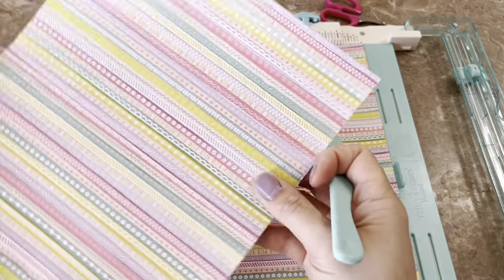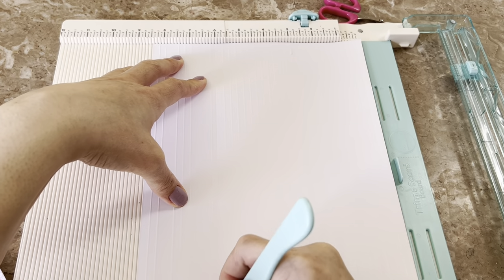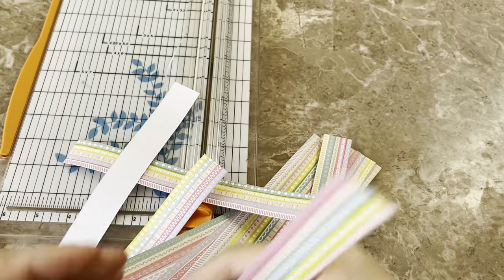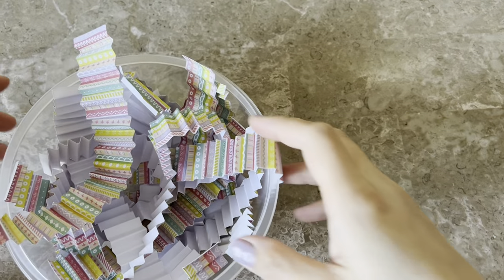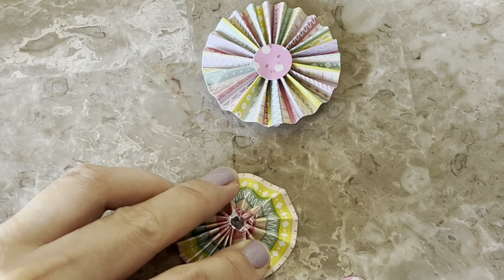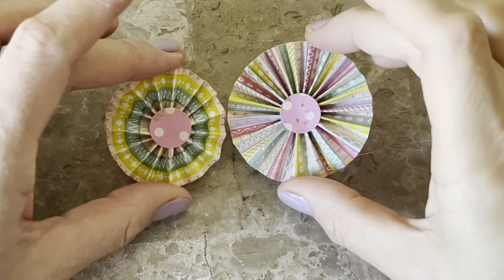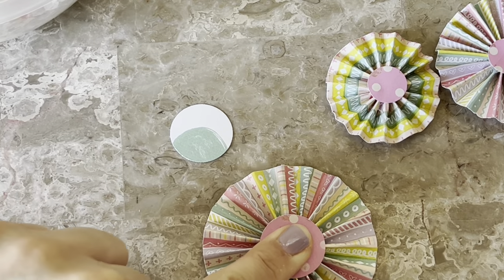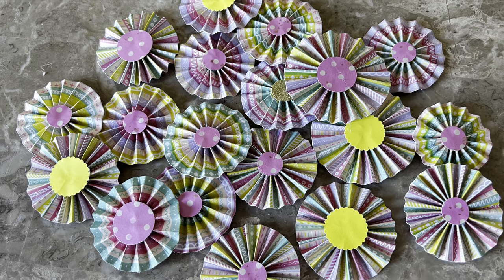Easy Paper Rosettes Tutorial (No dies)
This is the paper crimper I was talking about it’s by EK Tools: Ek tools 291574 Paper Crimper

My fav/ recommended crafty supplies:

Fiskars paper trimmer

We r memory keepers duo scoreboard and paper trimmer

We r memory keepers mini cinch

Fiskars guillotine paper trimmer

Laminator machine 9” and laminating sheets

Aleene’s tacky glue

Double sided adhesive tape rolls

Cutterbee detail scissors Ek success

We r memory keepers crop-a-dile eyelet and snap punch

We r memory keepers big bite punch for journal making

We r memory keepers crop-a-dile corner chomper

Acrylic clear stamping block set

Mini ink blending tool

Ranger distress oxide ink pads

Thick white card stock